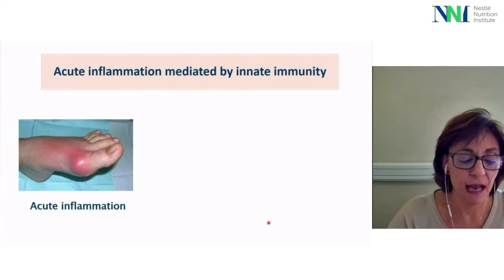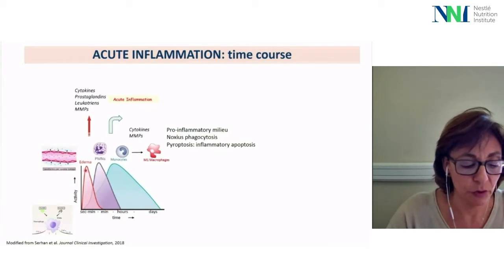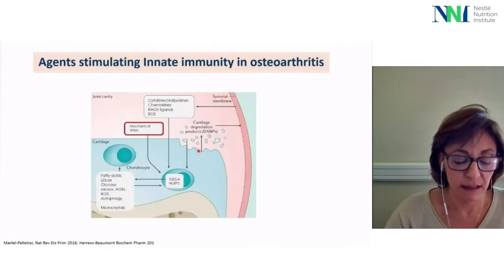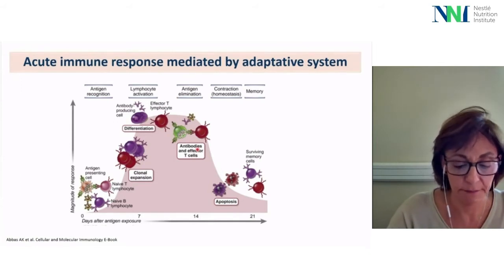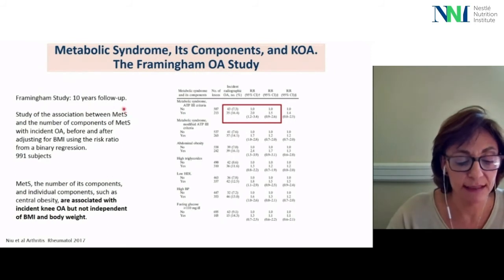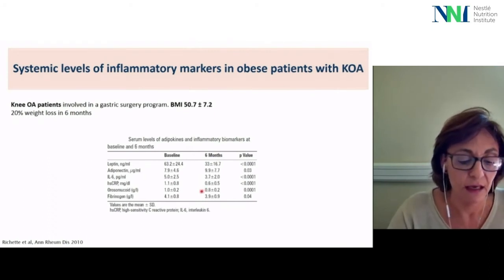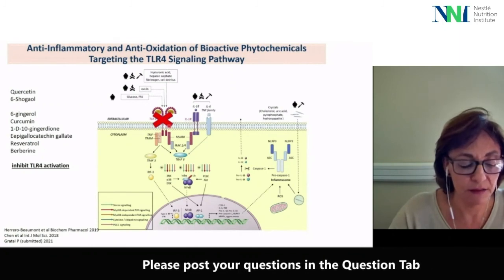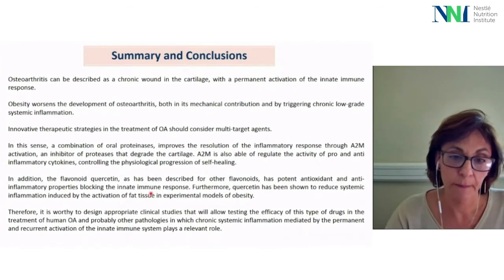General Pathophysiology of Inflammation and Relevance in the Example of Osteoarthritis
Dr. Largo from Madrid, Spain, explains general mechanisms of inflammation, the role of the innate and adaptive immune system and goes into the specific example of inflammation in Osteoarthritis. Metabolic inflammation through obesity is identified as a main driver of different chronic diseases, and emerging therapies for osteoarthritis presented.